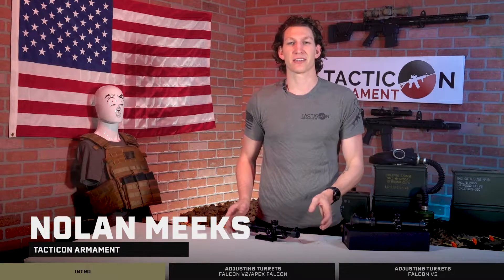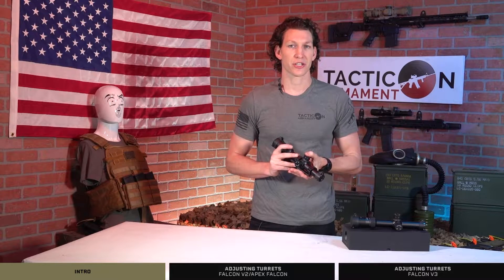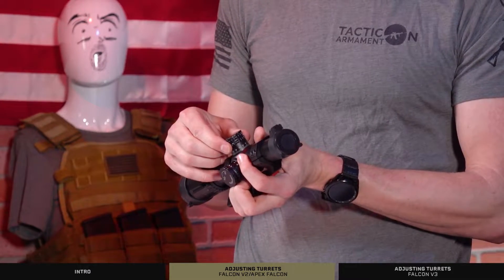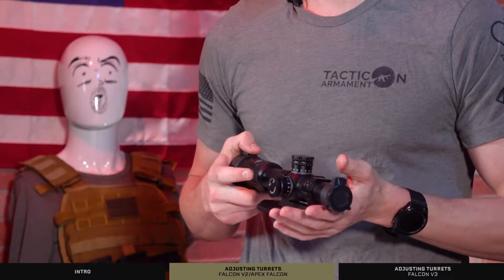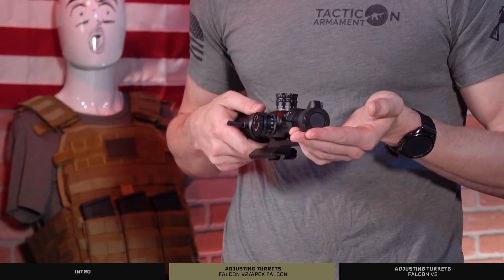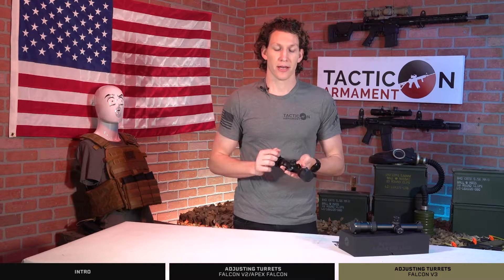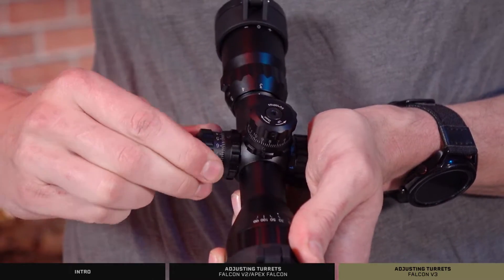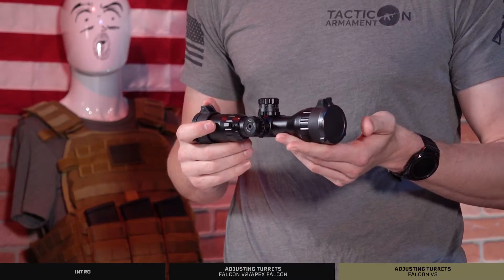Falcon V2/Falcon V3/Apex Falcon Turret Adjustment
Instructional video on how to unlock the turrets on the Falcon V2, Falcon V3 and the Apex Falcon.

0:00 Intro
0:33 Falcon V2/Apex Falcon Turret Adjustment
1:06 Falcon V3 Turret Adjustment